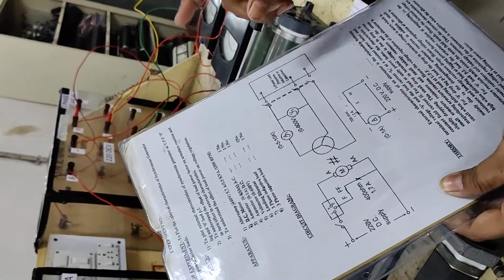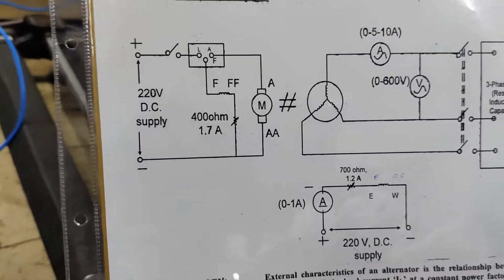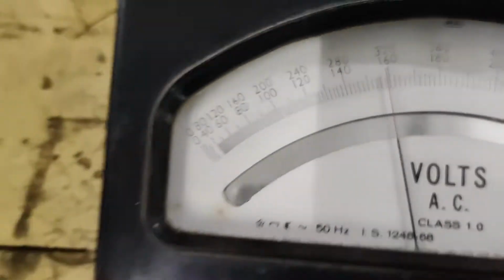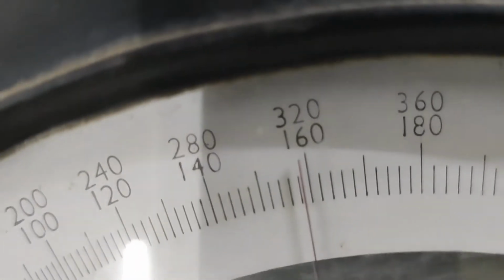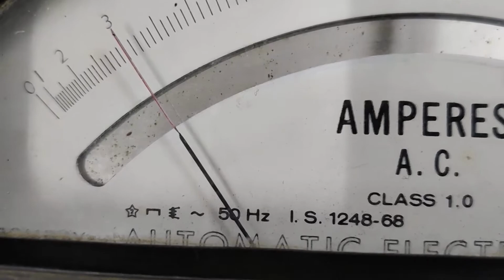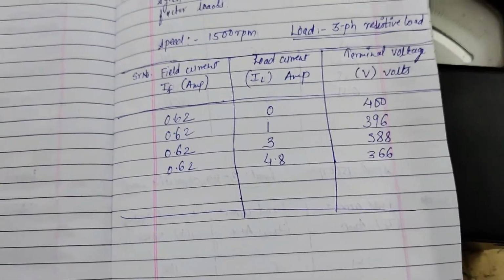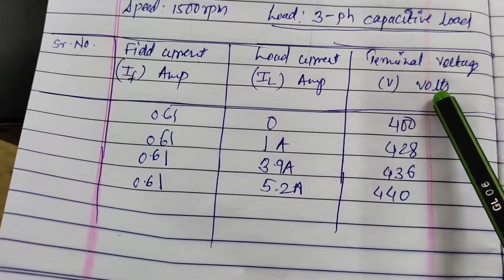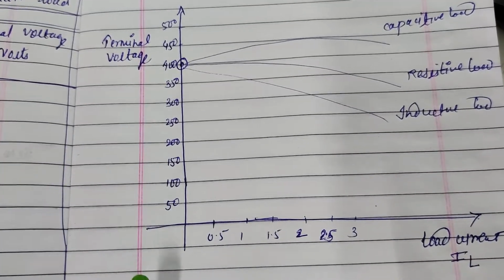Experiment to plot load characteristics of Alternator.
In resistive load due to crossmagnetizing effect of armature reaction there is drop in terminal voltage of Alternator.
In inductive load due to demagnetizing effect of armature reaction there is fall in terminal voltage of Alternator.
In capacitive load due to magnetizing effect of armature reaction there is rise in terminal voltage of Alternator.
These statements are verified by this experiment.